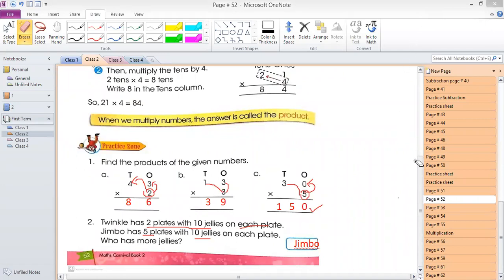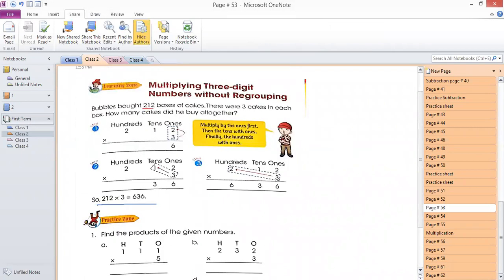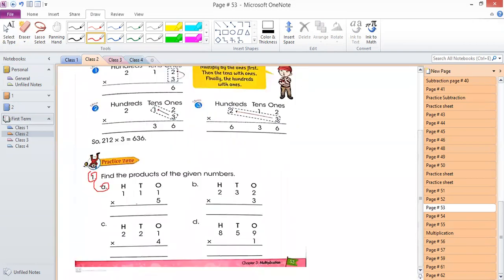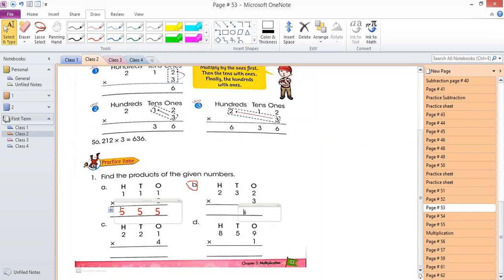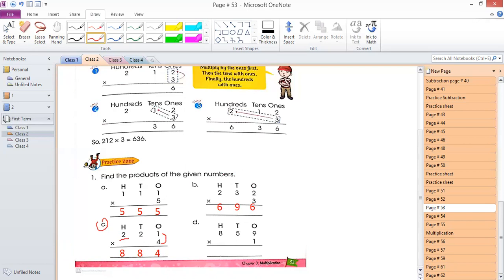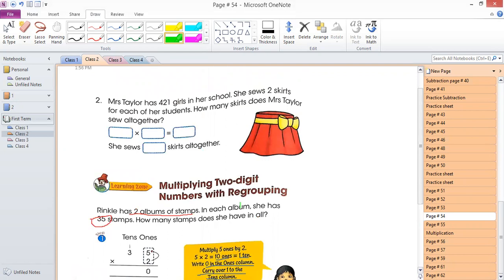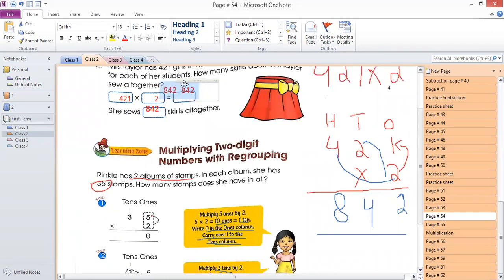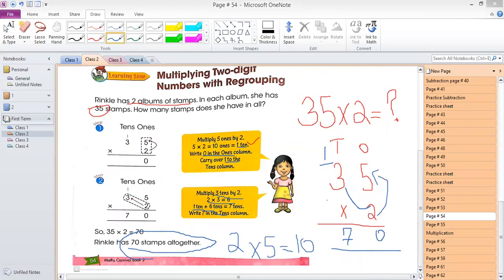Lesson 46 Grade 2 Mathematics | 31-10-2021| Multiplication of three digit numbers by a single digit